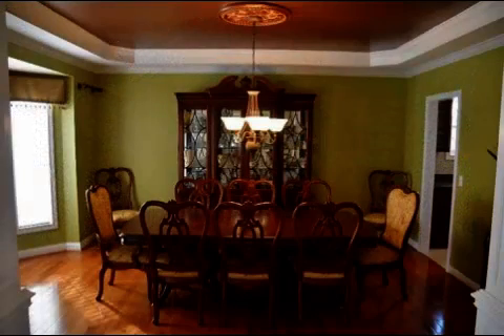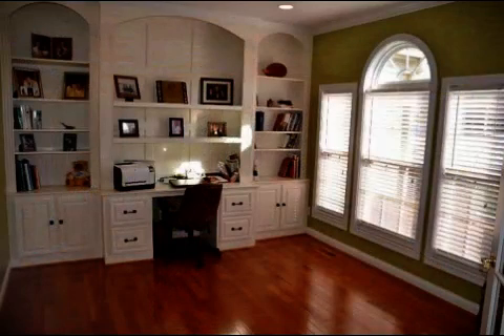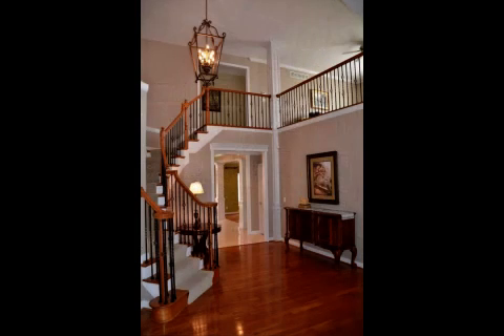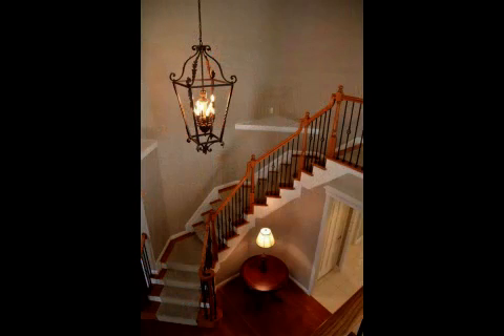Real estate for sale in Florence Kentucky - MLS# 437968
2138 Blankenbecker Dr
Florence Kentucky 41042
MLS# 437968

Exceptional & Meticulously Maintained Zaring Built Home Offering A Generous List Of Enviable Features! 4&rsquo; Bump-out Extends The 1st Flr Master Bath/closet3-car Side Entry Garage & Bsmt *gourmet Kitchen *crown Molding/fluted Case Openings /columns *soaring Ceilings *winding Staircase W/iron Spindles *fin Ll Media & Rec Rm Study/bdrm *oversized 2-tiered Deck & Patio *lush Landscaping W/sprinkler Sy